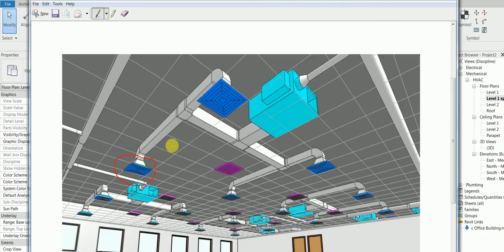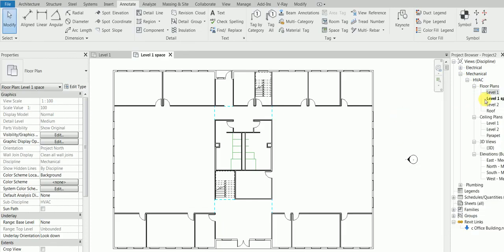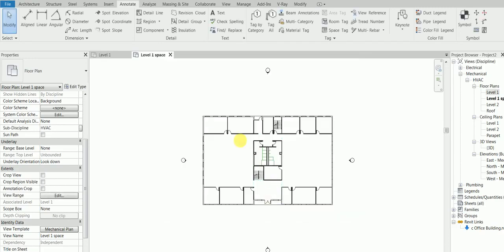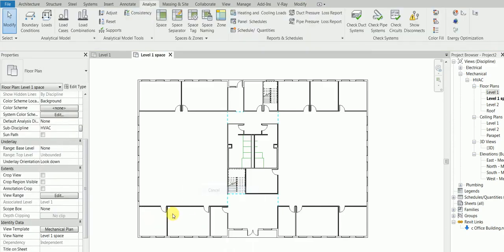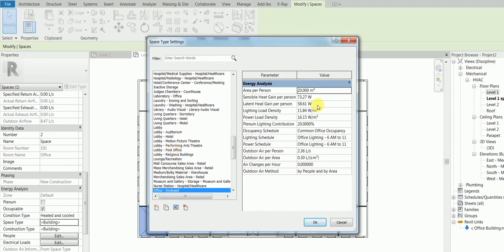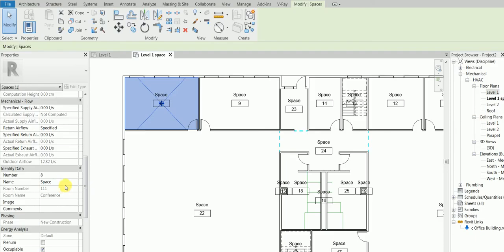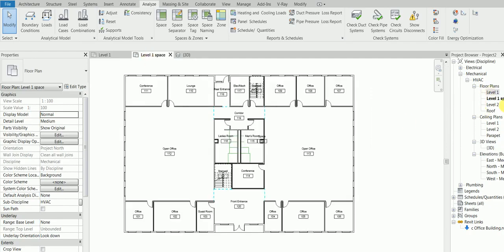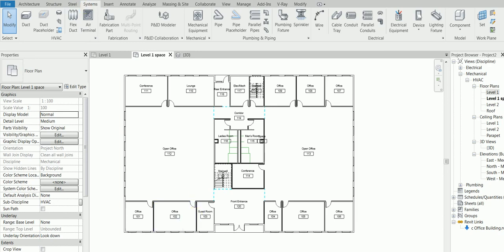FREE REVIT HVAC AND PLUMBING COURSE *** COMPLETE STEP BY STEP *** Part 3